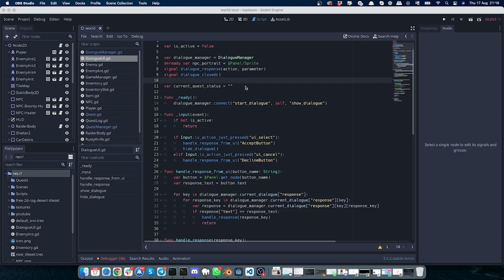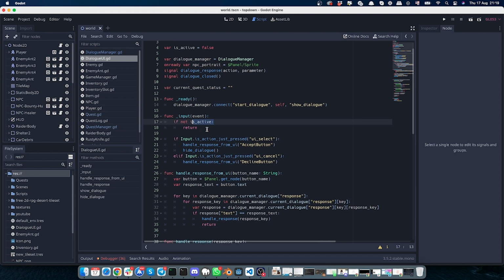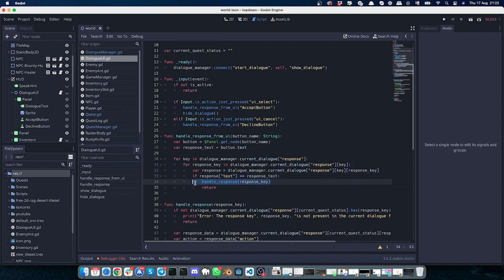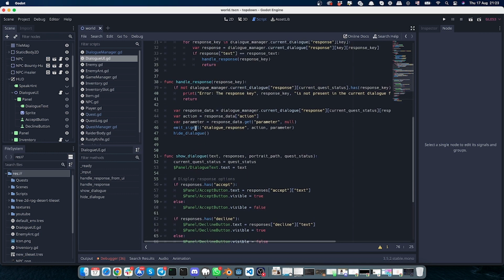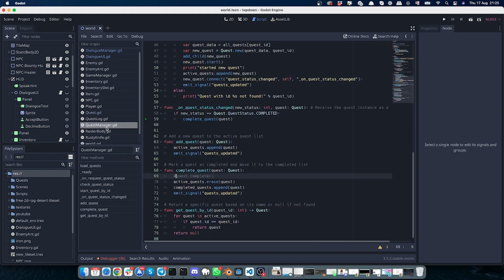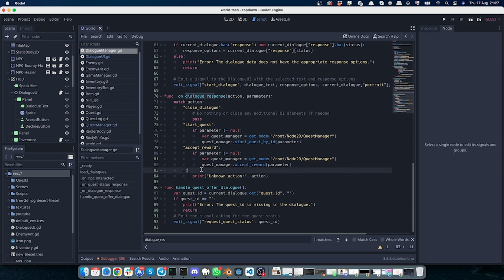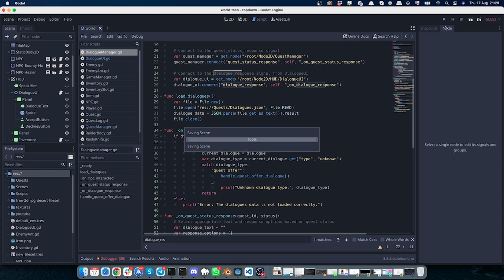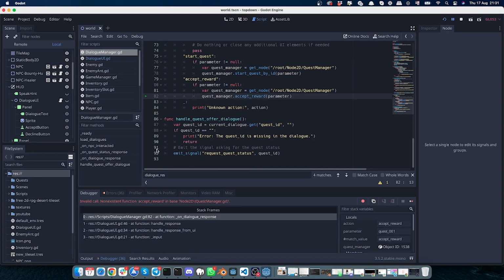(Part 3 - FInal) How to make Dialog System for Action RPG Game in Godot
Wrapping up with Dialogue System development in Godot.